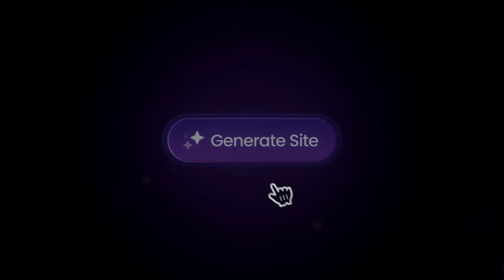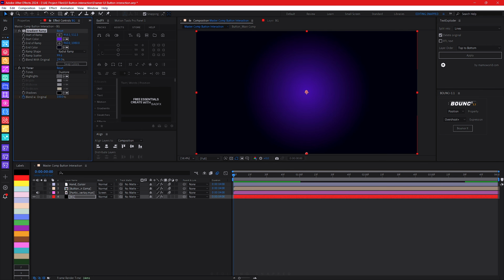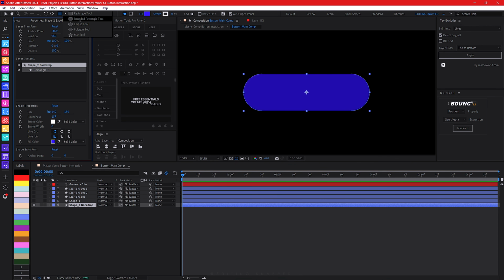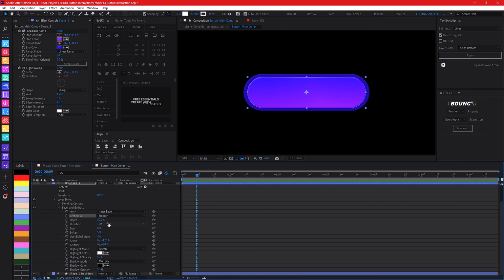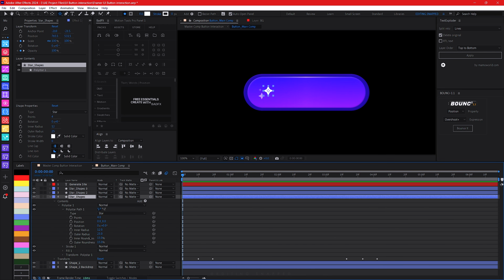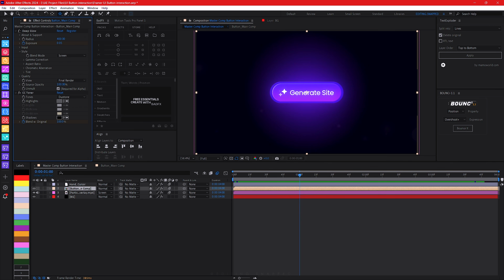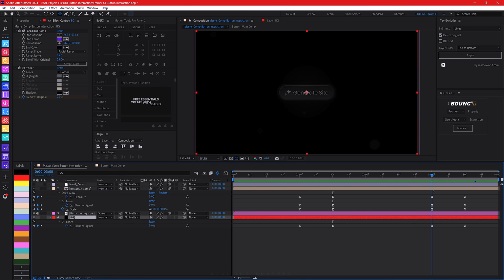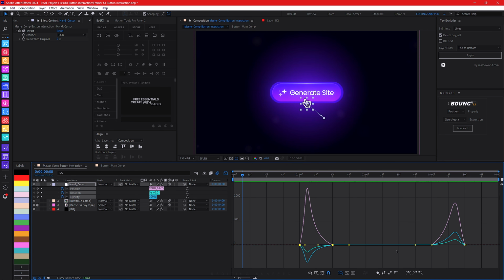Interactive Button Animation Like Framer | After Effects Motion Graphics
Learn to recreate the snappy, responsive feel of Framer website interactions right inside Adobe After Effects. This "after effects tutorial" will guide you through building a dynamic button with a "Generate Site" label, focusing on the precise steps to achieve a professional "motion design" for your projects. Master this "button hover effect" in "ae" to add engaging "ui ux" elements. 🚀